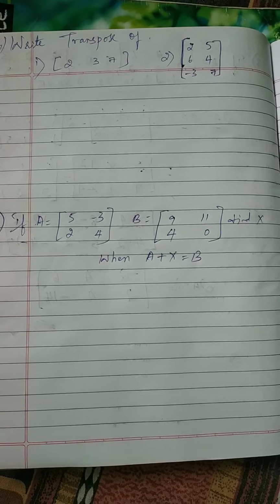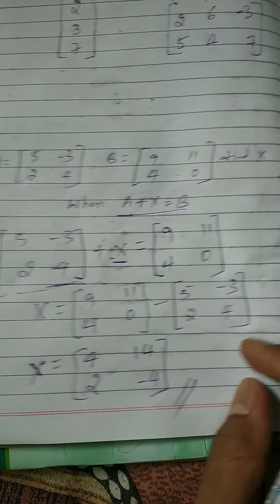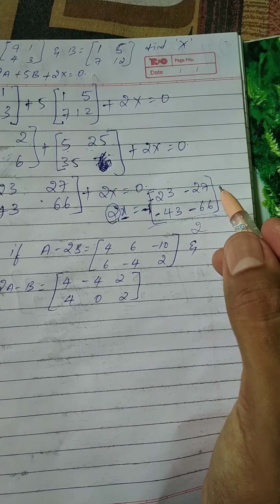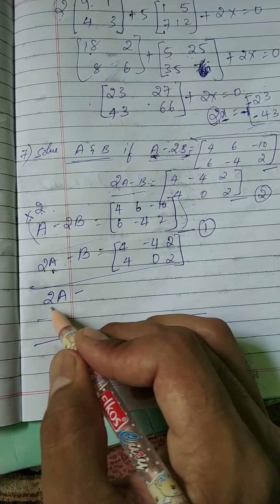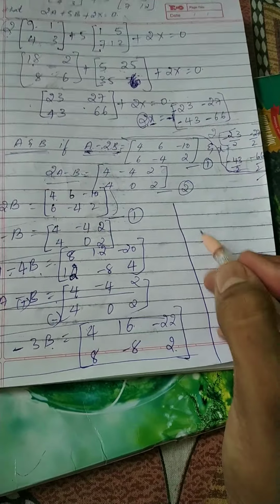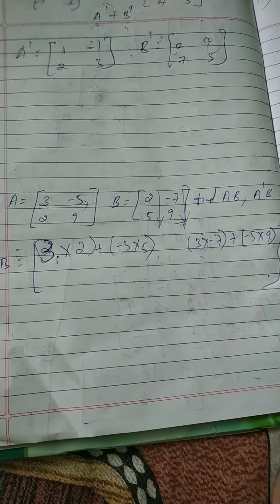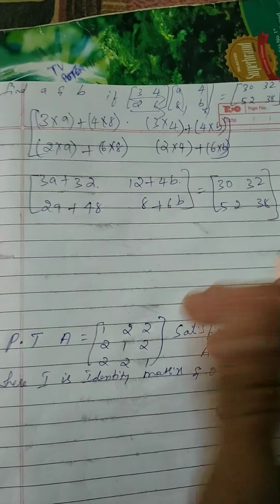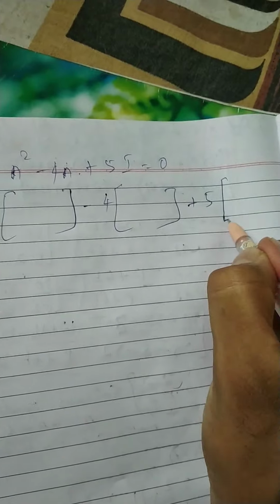Basic matrix part-2